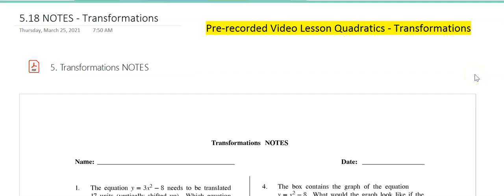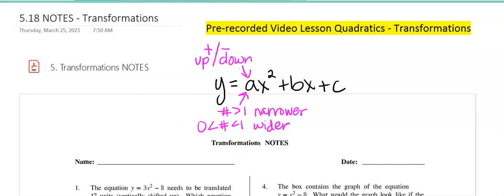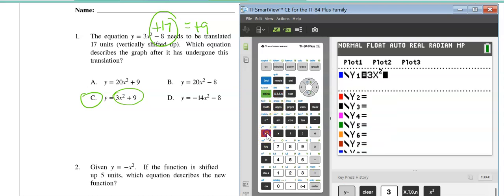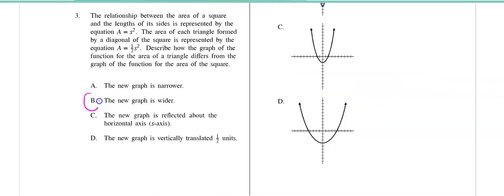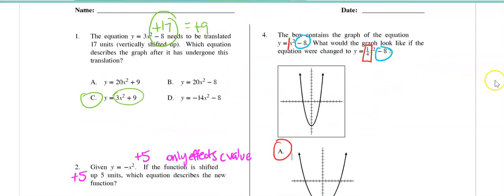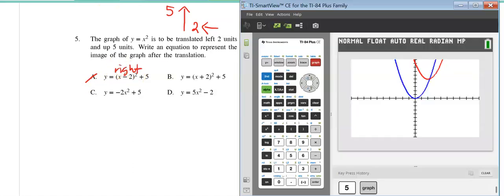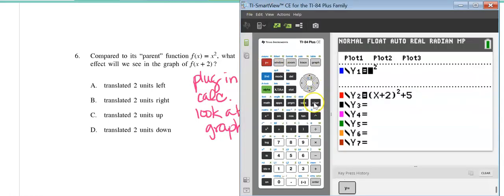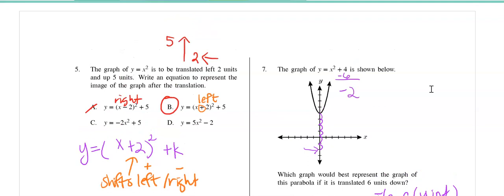Quadratic Transformations NOTES